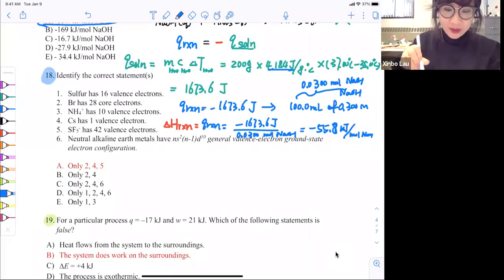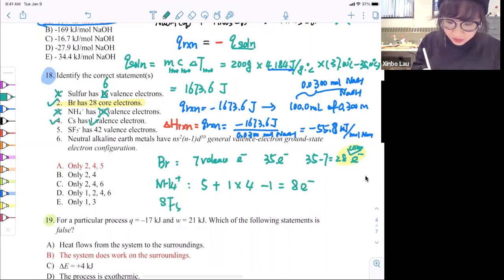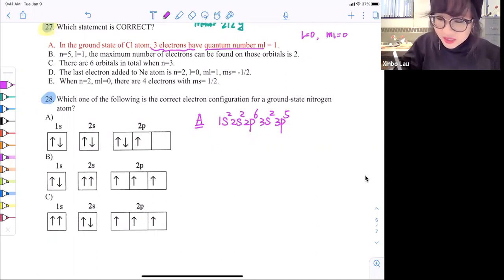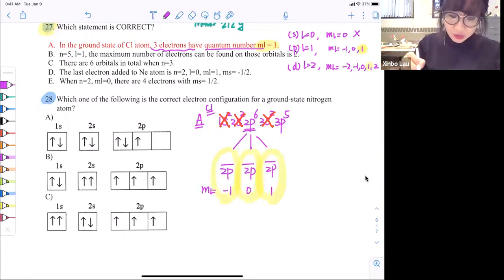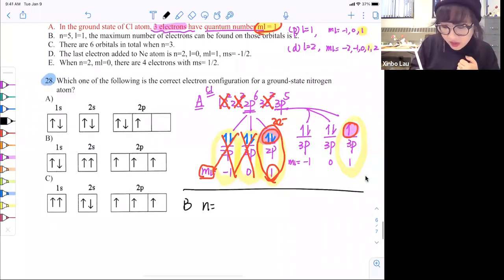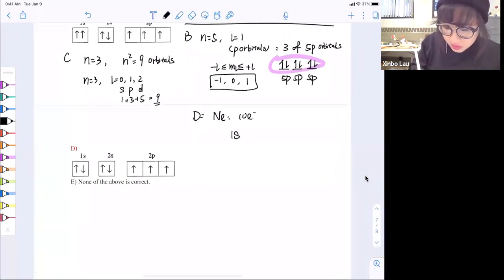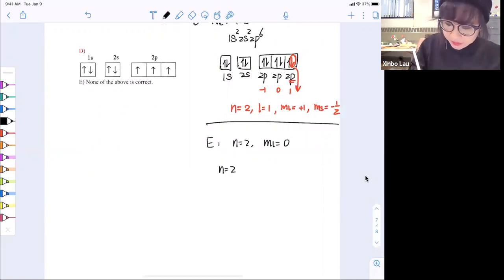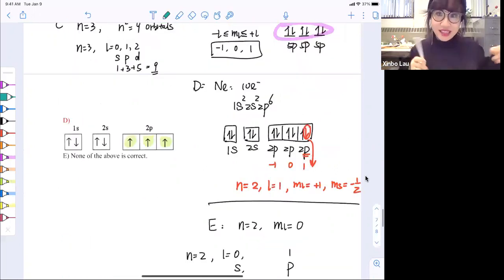Practice Exam 3 Q18, 27, 28